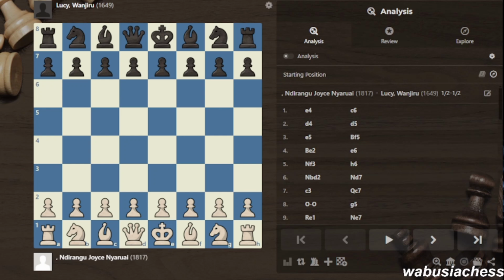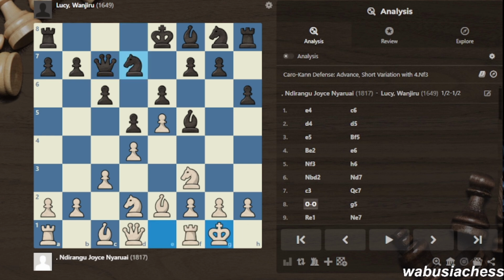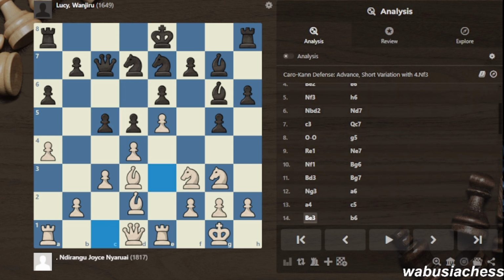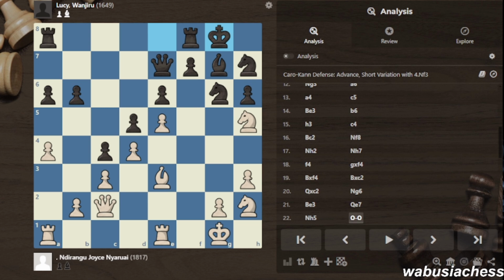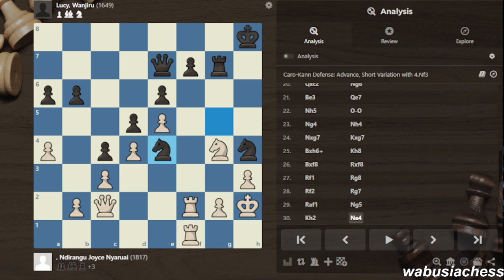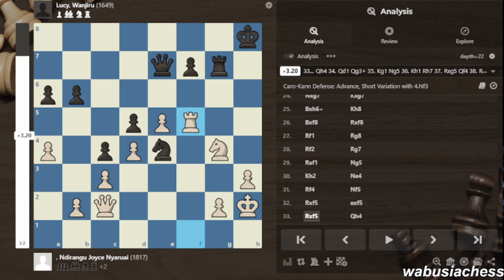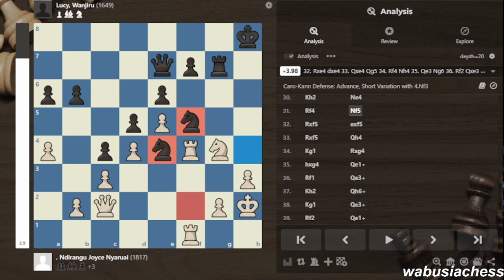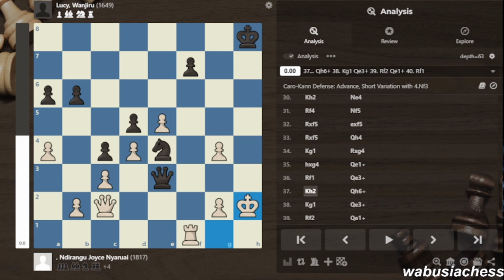Missed chance - Queens of chess WCM Joyce Nyaruai vs WCM Lucy Wanjiru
This game was played during the second round of the Kenya National Chess Championship 2024.
Joyce had managed to outplay her opponent winning a pawn and being an exchange up until she missed a key Queen move which gave the chance for a opponent to draw the game.

00:00 Intro
00:13 Game Intro
01:16 Openings
05:30 Middle game
09:14 Endgame
12:43 Costly move
19:31 Outro

[Event "Kenya  National Chess Championship 2024"]
[Site "Makini School, Nairobi"]
[Date "?"]
[Round "2"]
[White "Ndirangu Joyce Nyaruai"]
[Black "Lucy, Wanjiru"]
[Result "1/2-1/2"]
[PlyCount "78"]

1. e4 c6 2. d4 d5 3. e5 Bf5 4. Be2 e6 5. Nf3 h6 6. Nbd2 Nd7 7. c3 Qc7 8. O-O g5 9. Re1 Ne7 10. Nf1 Bg6 11. Bd3 Bg7 12. Ng3 a6 13. a4 c5 14. Be3 b6 15. h3 c4 16. Bc2 Nf8 17. Nh2 Nh7 18. f4 gxf4 19. Bxf4 Bxc2 20. Qxc2 Ng6 21. Be3 Qe7 22. Nh5 O-O 23. Ng4 Nh4 24. Nxg7 Kxg7 25. Bxh6+ Kh8 26. Bxf8 Rxf8 27. Rf1 Rg8 28. Rf2 Rg7 29. Raf1 Ng5 30. Kh2 Ne4 31. Rf4 Nf5 32. Rxf5 exf5 33. Rxf5 Qh4 34. Kg1 Rxg4 35. hxg4 Qe1+ 36. Rf1 Qe3+ 37. Kh2 Qh6+ 38. Kg1 Qe3+ 39. Rf2 Qe1+ 1/2-1/2